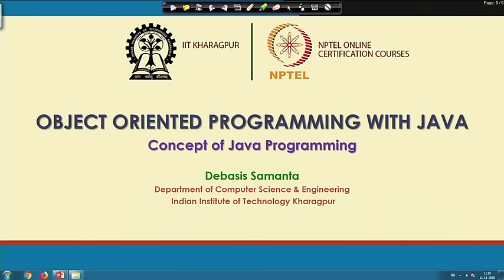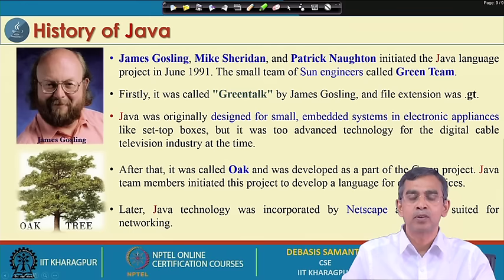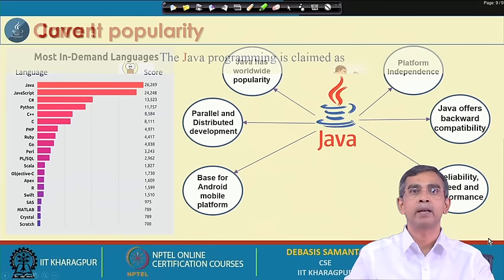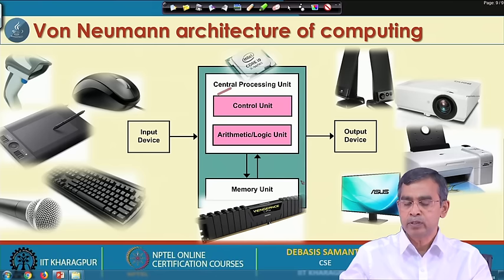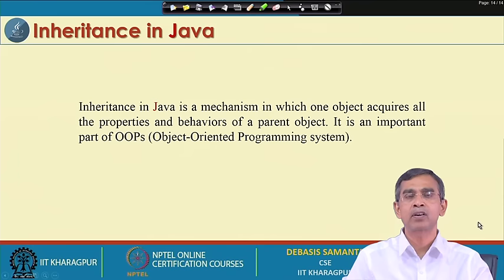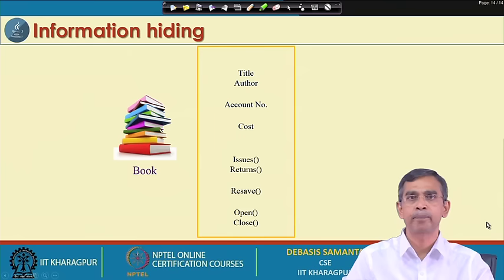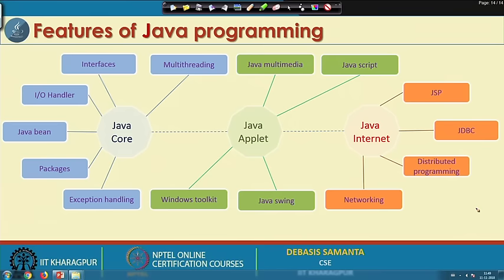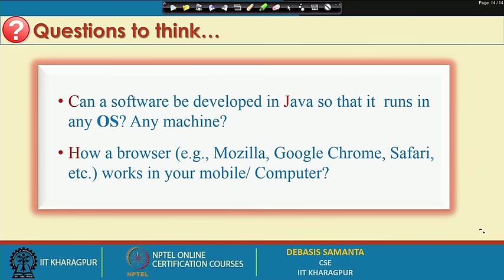Lecture 01: Introduction